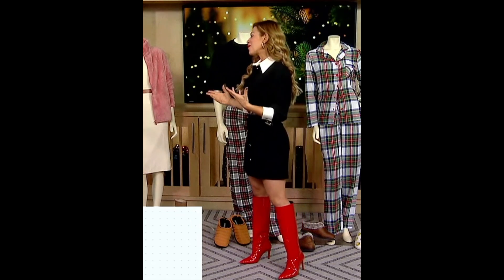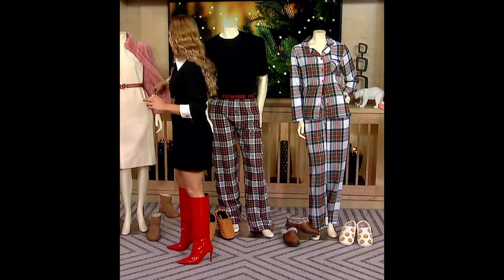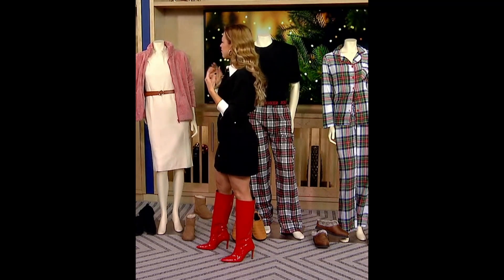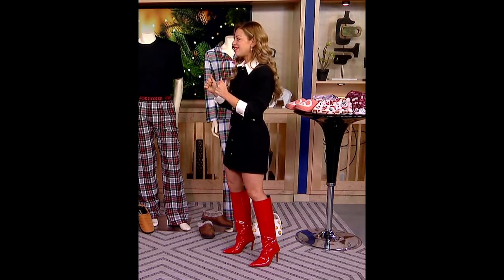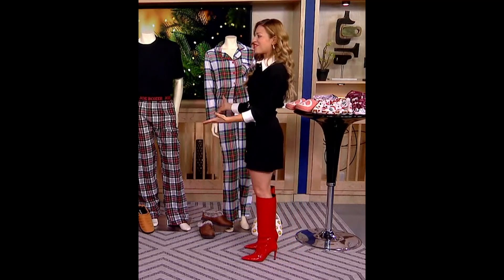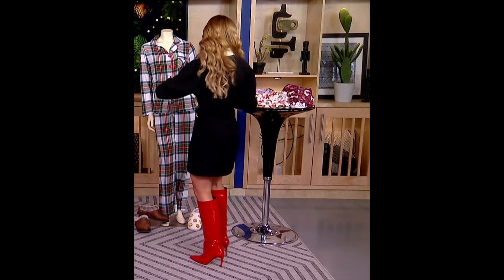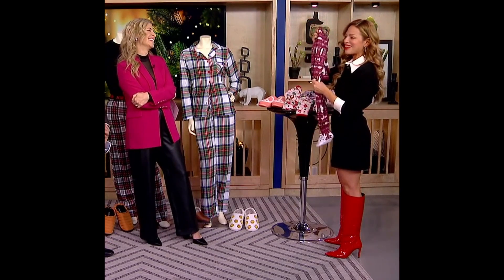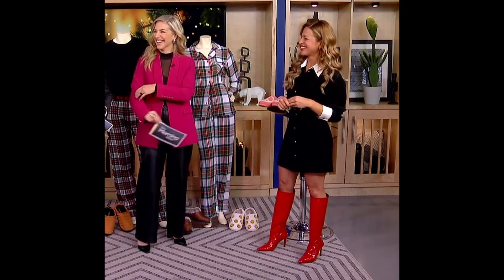Natalie Sexton Dec 15 2023